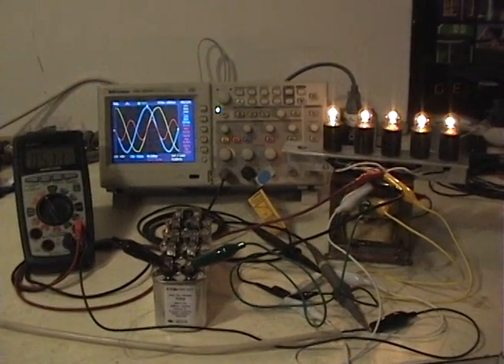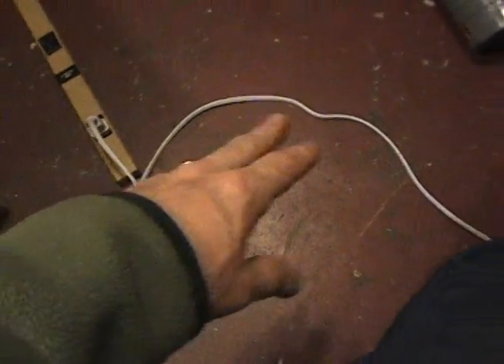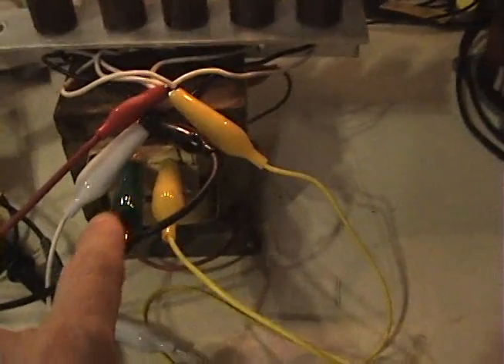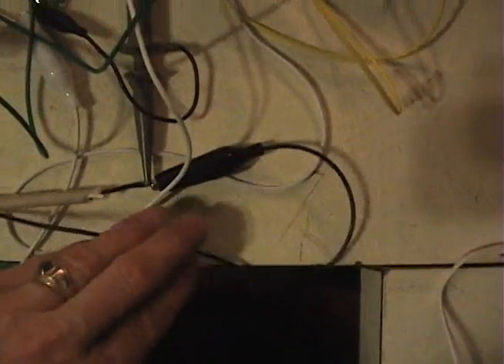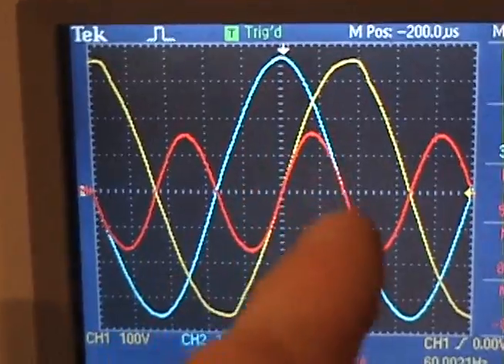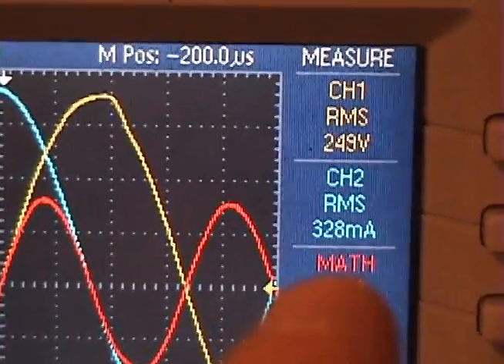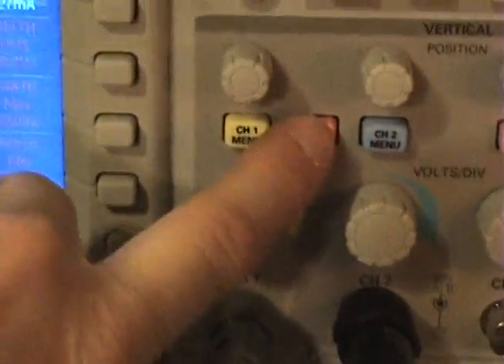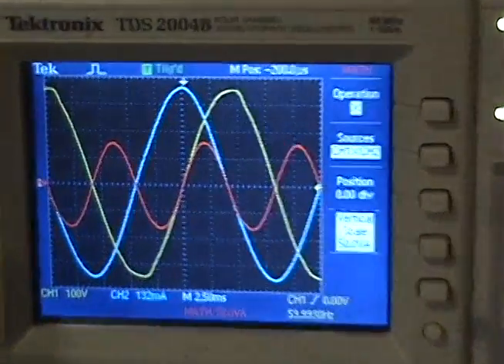Reactive Circuit test on 240 Volts